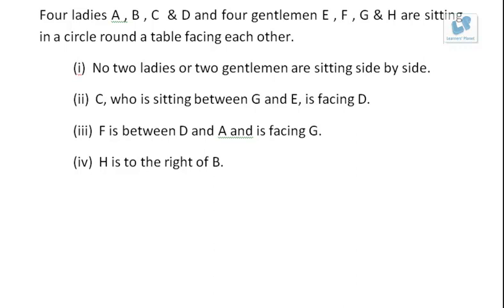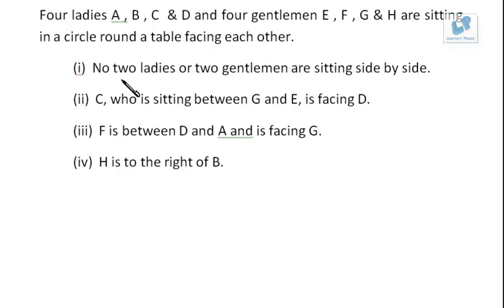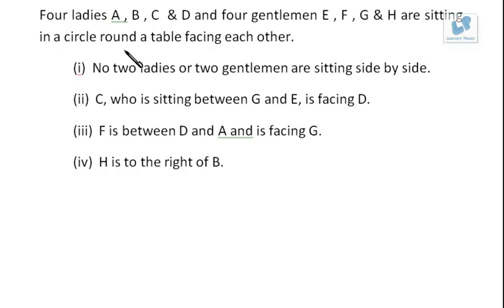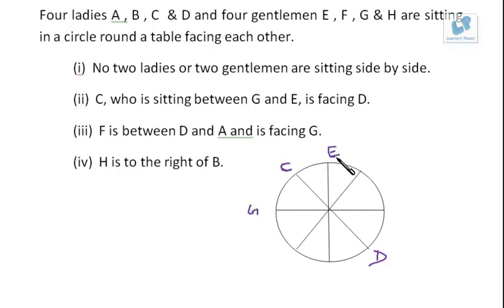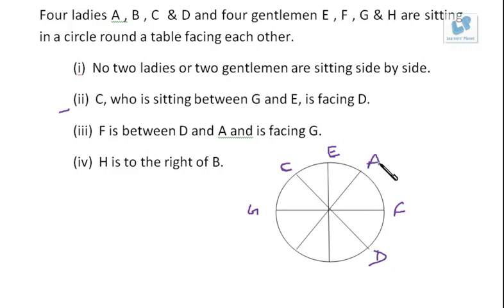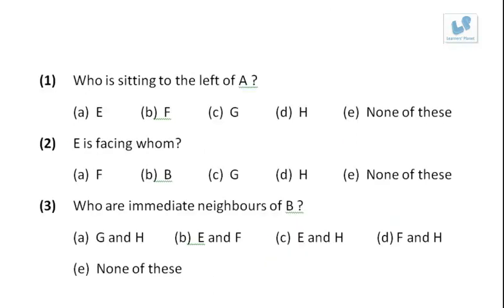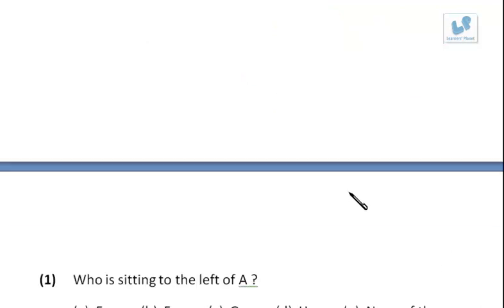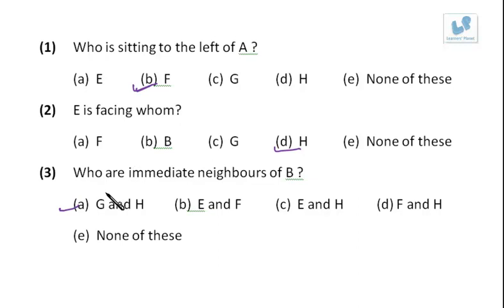Circular arrangements-reasoning problems solutions for Bank PO CMAT,GMAT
In this session some information about sitting arrangement of 8 people has been given. Using the given information or clues we have to find out the correct sitting order of all the persons. Reasoning problems for Bank PO,CMAT and other exams